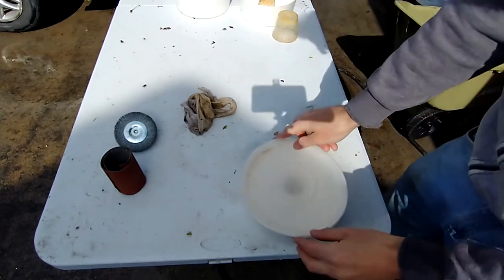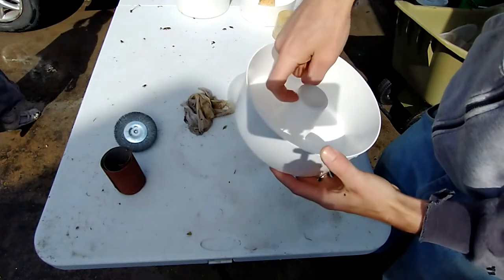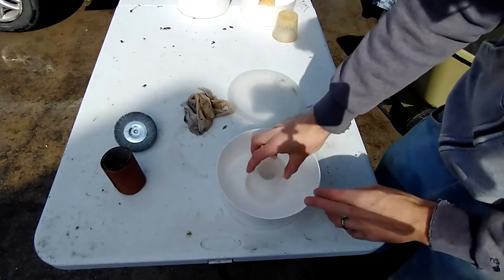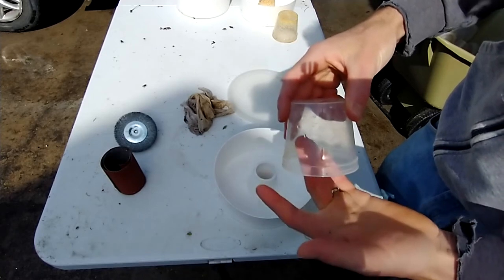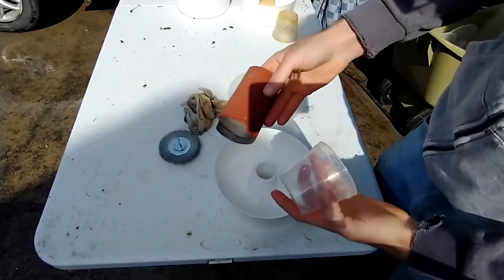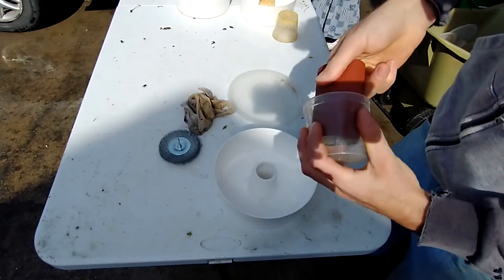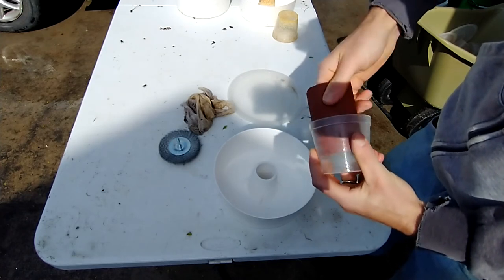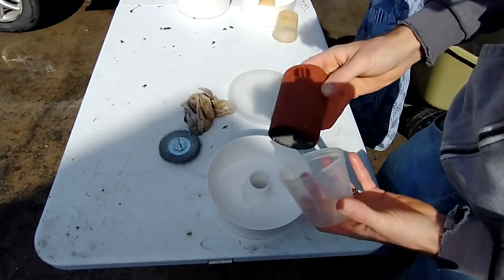Bees drowning in syrup feeders? Do this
Rapid feeders do drown bees if there's too many bees at once, or if the bees insist on climbing the slippery cup instead of the central ladder. In this video I show you how to make a ladder inside your cup so that they can climb it.

Another possible issue with rapid feeders is that you can't control how fast the bees drink their syrup. They can gobble it down all at once if they are so inclined. If you have a special reason for rationing it out, like you just want to keep them stimulated instead of storing it for food and plugging up the brood nest, then you're better off with something else.

Bob Binnie explains how to use a jar or bucket with one hole for rationing it out, or a bunch of holes for getting them to gobble it up. I will be changing to his system at some point. I recommend you check out his channel, he has been a successful commercial beekeeper for many years.

It's free and it ensures that you won't miss new videos like this.

Sean Govan
Honeydrop Farm

Honeybees for sale! Brood and nucs for sale: honeydropfarm.com